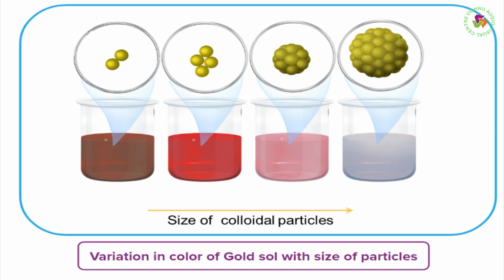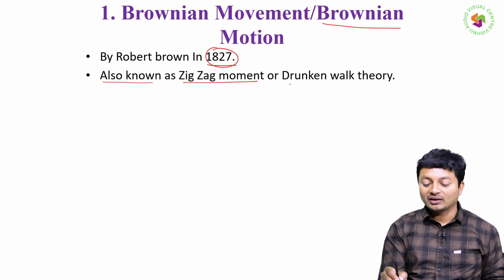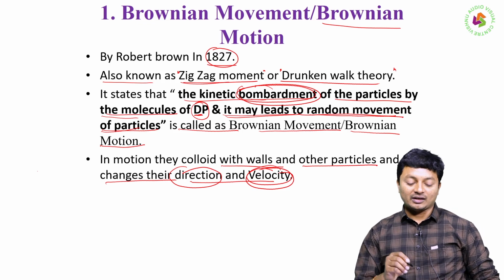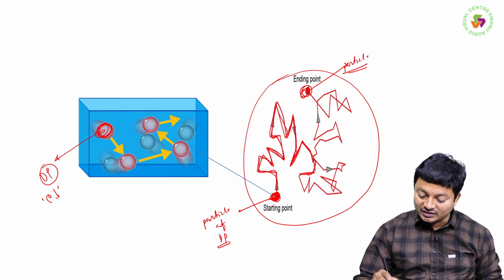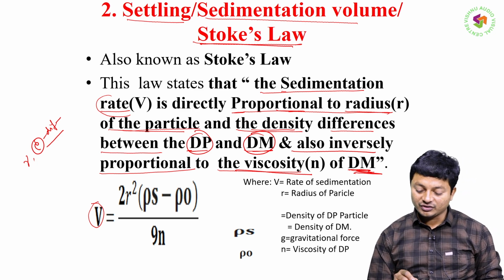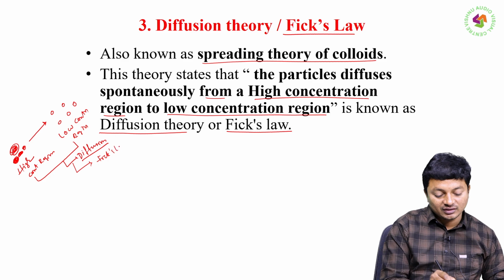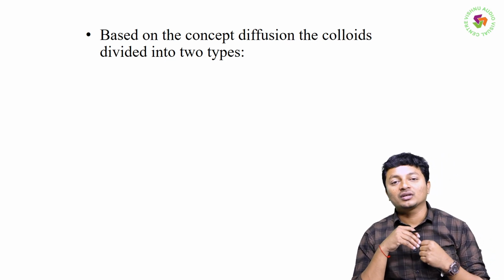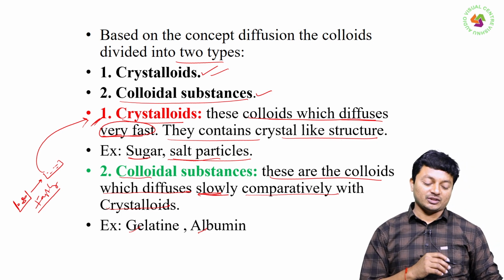Kinetic Properties of Colloids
Kinetic Properties of Colloids --VIPER